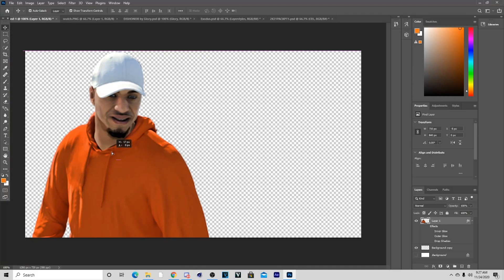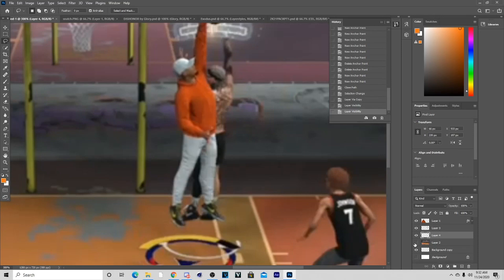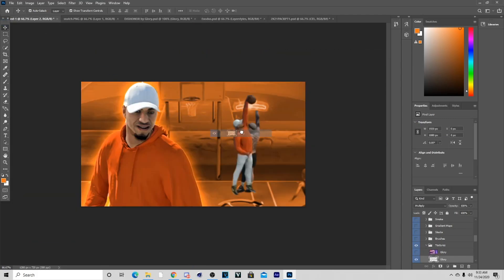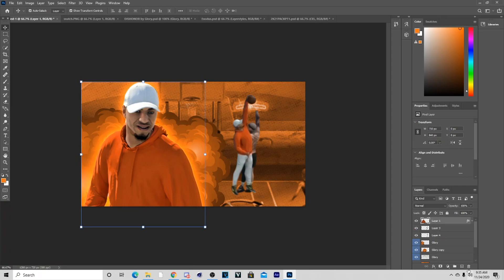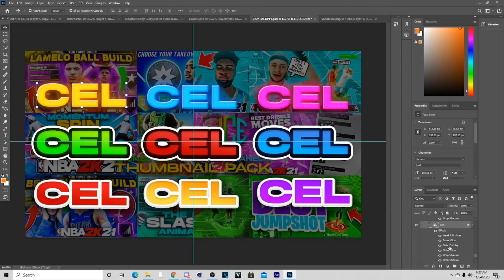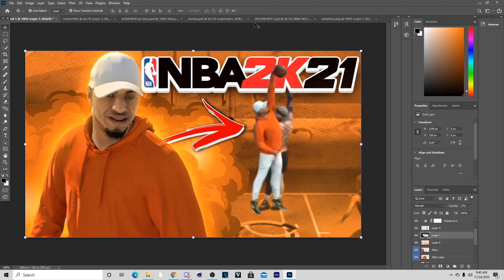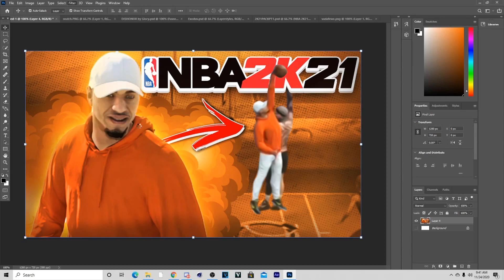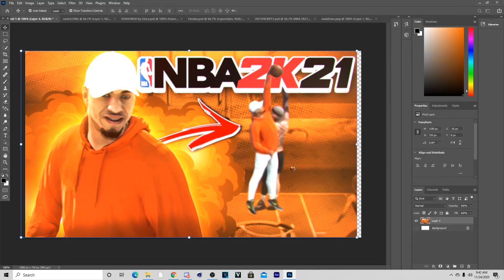Photoshop Tutorial: How to Make a 2K21 Thumbnail! Easy Thumbnail Tutorial!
This tutorial is going to be on how to make a simple NBA 2K2K1 thumbnail. It is a straight to it video and not hard to do.

Remove.BG (this works for more than 2K characters)